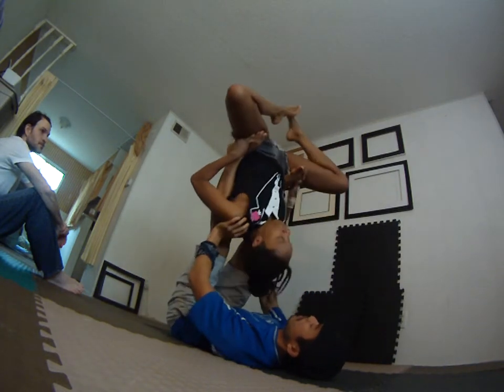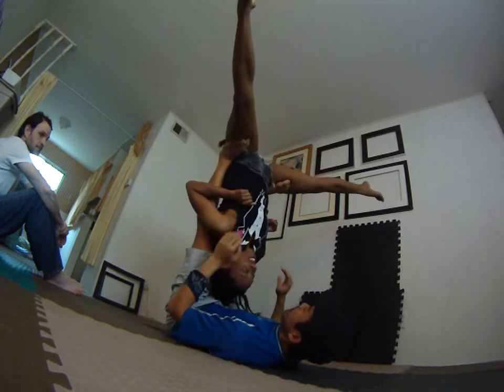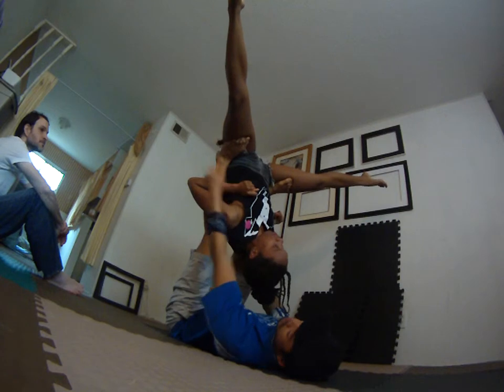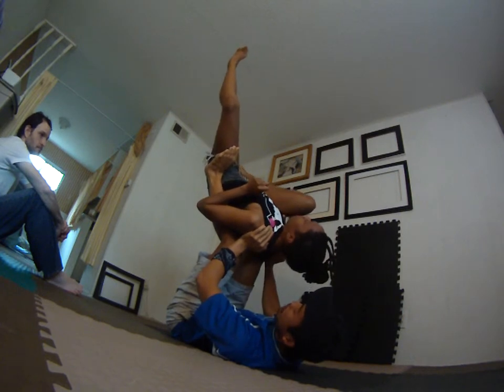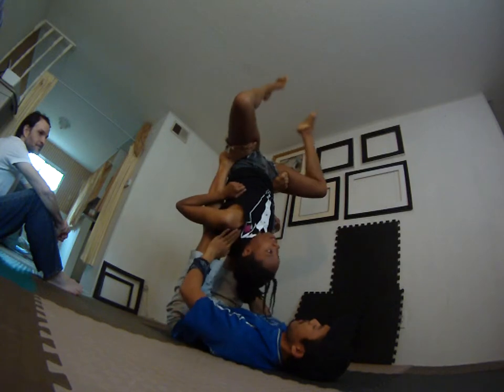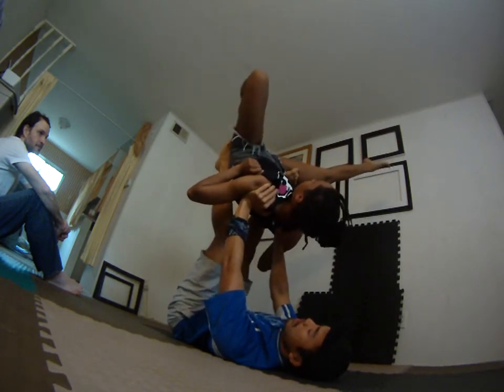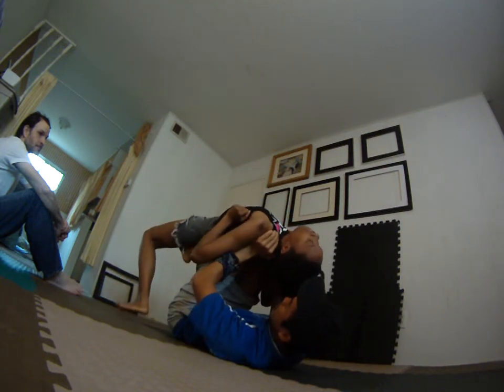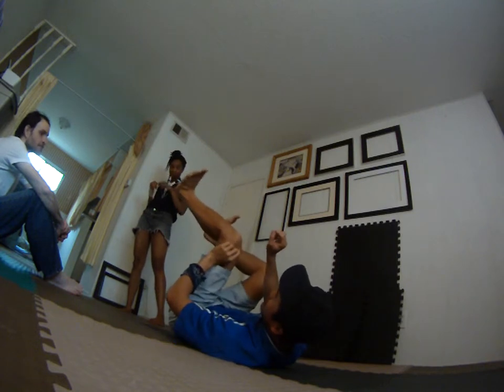Acro Yoga Tutorial Straddle to Standing Dismount